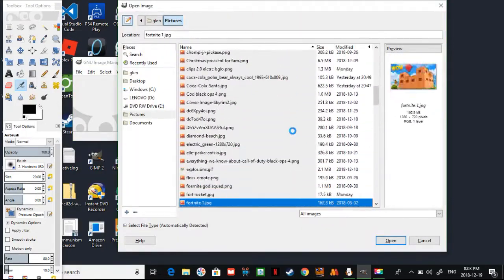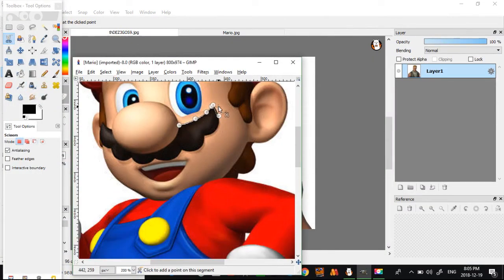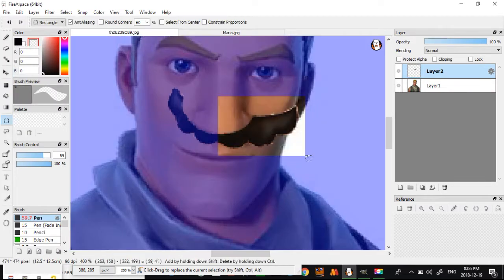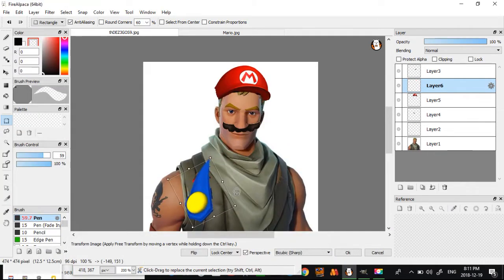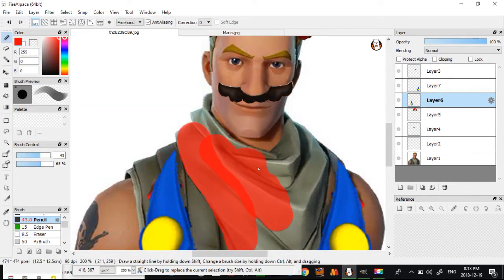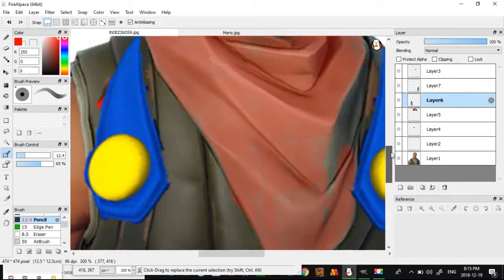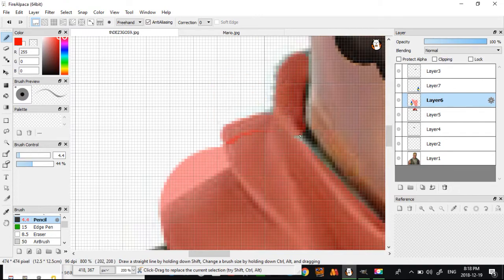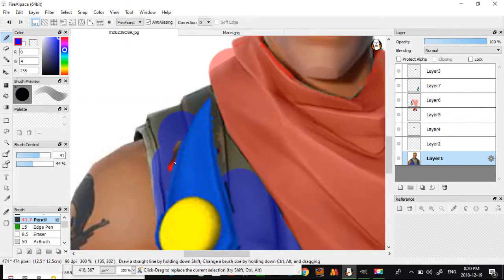The Next Fortnite Skin... : Game swap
Hello everyone and welcome to the next episode of game swap and in this episode I combine fortnite and Mario.